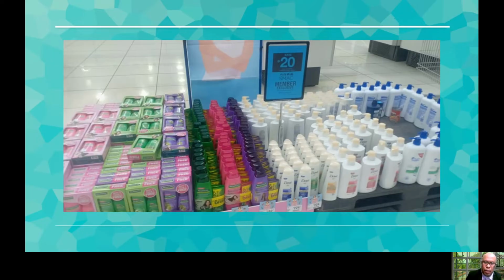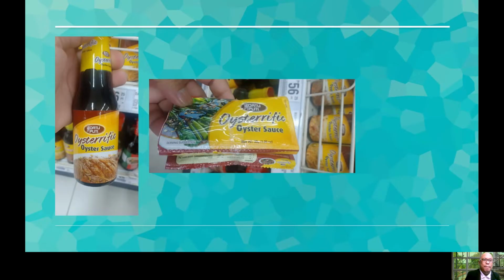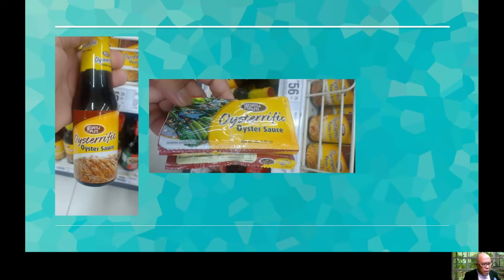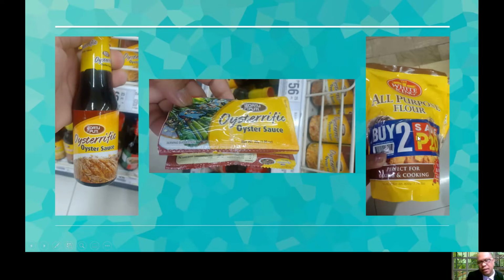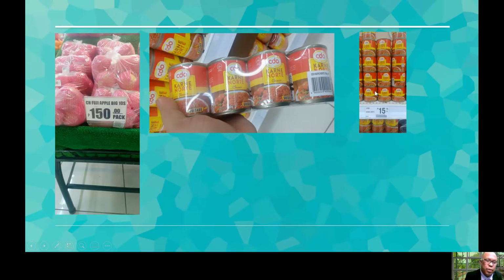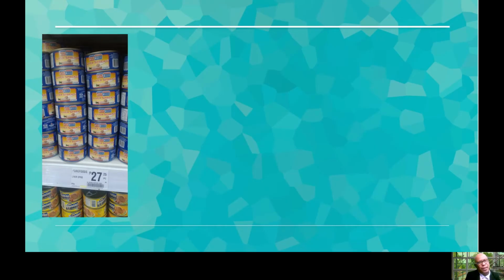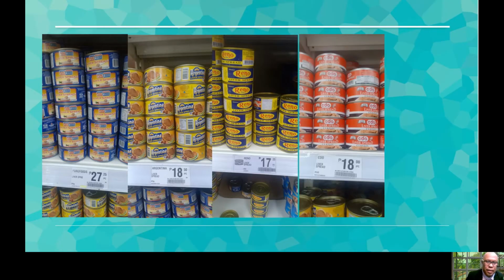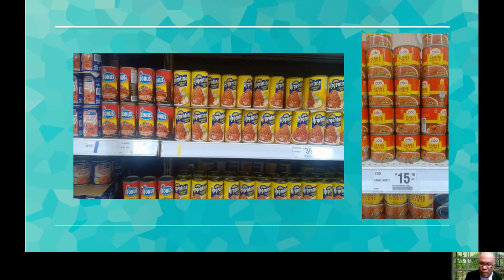Pricing Approach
How businesses value the importance of pricing.